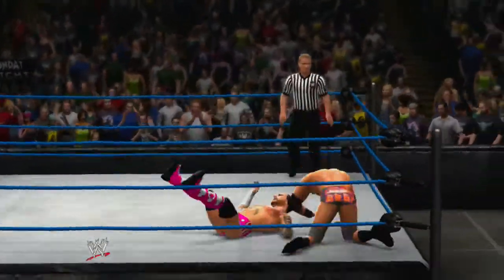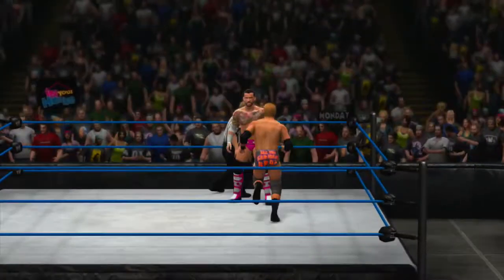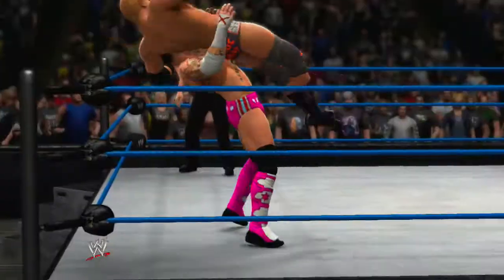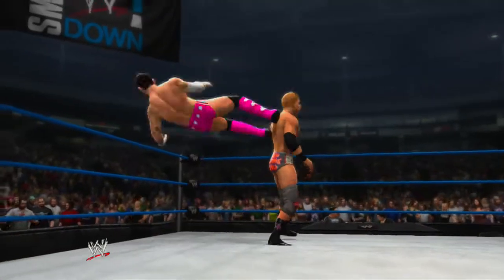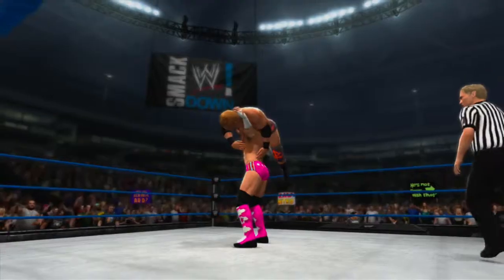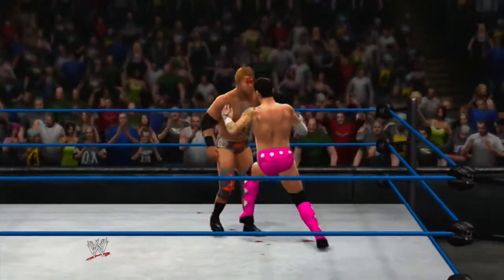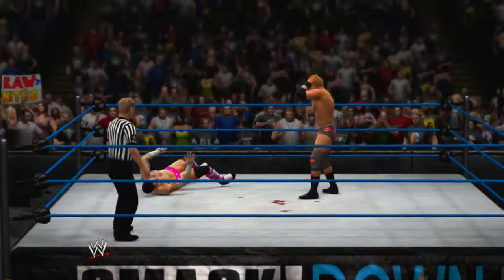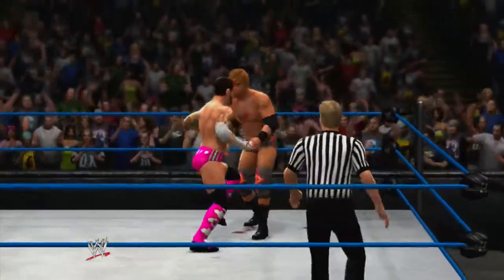WWE 2K14: More Confirmed Info!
What do you guys think about this new confirmed stuff?

- There is a confirmation of there being 380 unlockables which includes attires, video clips, and more.
- The attention to detail within the 30 years of WM mode is astounding as they recreate the venues with the correct attires and arenas.
- The audio is taken from episodes of Raw. Everything from the bumps, the crowd, etc.
- The crowd screams "it's clobbering time" along with CM Punk!
- The gameplay is apparently much more natural and free-flowing.
- All of the 45 matches in the 30 years of WM mode have video packages made by WWE.
- All of the WM arenas are officially confirmed in.
- Howard Finkel has three different models for the mode ('80s, '90s and current).
- Davey Boy.. confirmed out?
- Hogan failing to lift Andre appears to be mode-exclusive as well.
- SummerSlam '92 arena is confirmed not in.
- The AI waits around less relative to last year.
- While it is still easy to pick up the win against the AI, timing is crucial to this year's gameplay.
- Bryan Williams hinted at Daniel Bryan's "yes" entrance being in as an alternate.